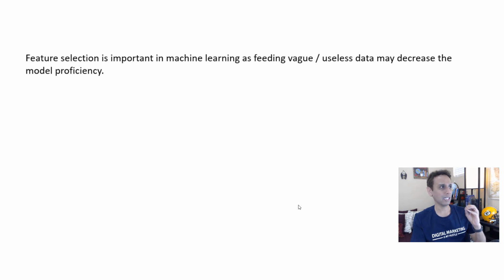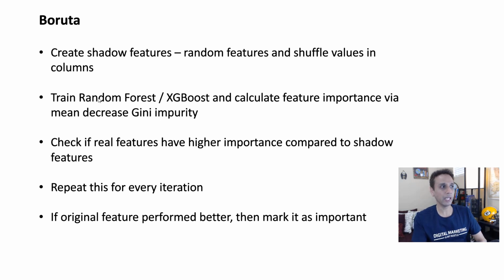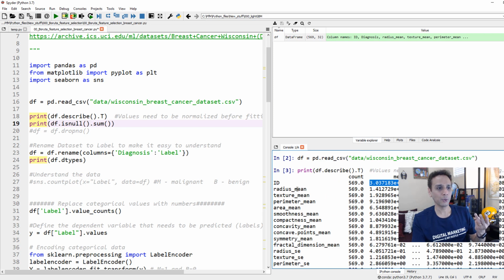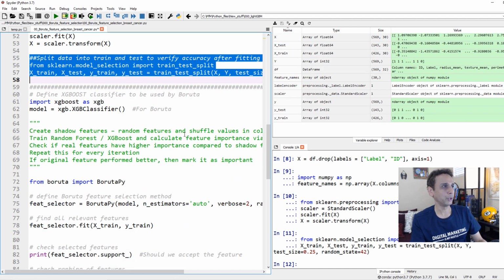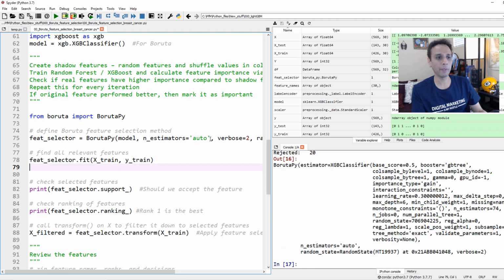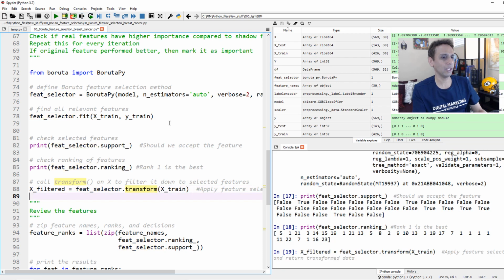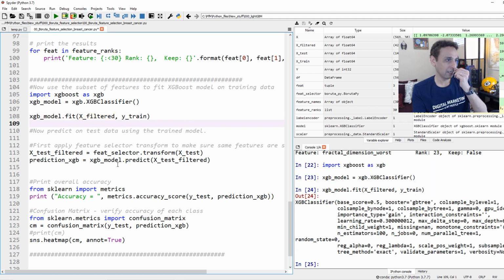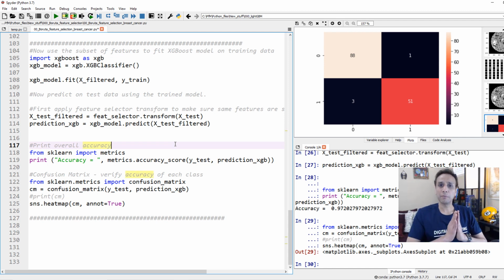198 - Feature selection using Boruta in python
pip install Boruta